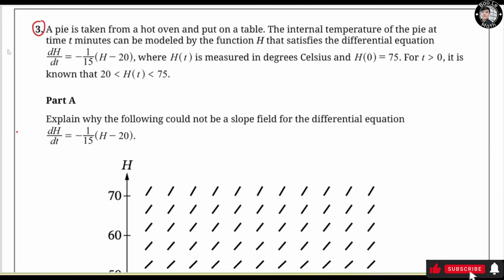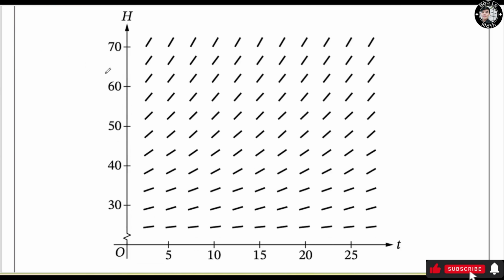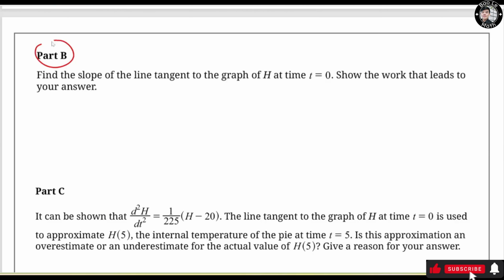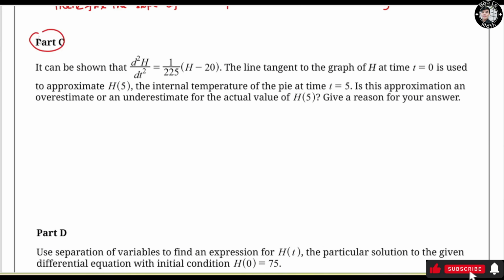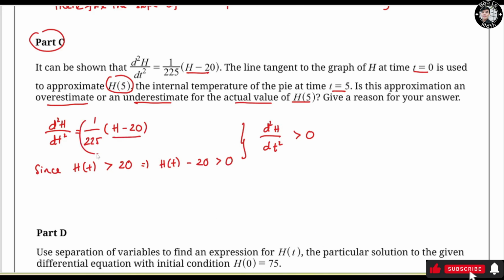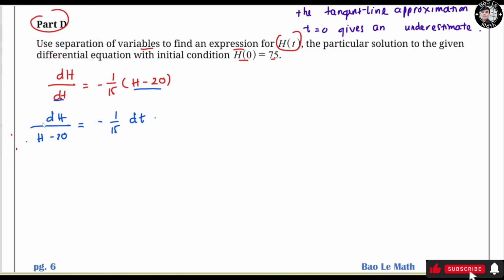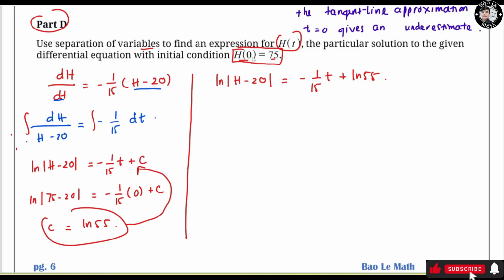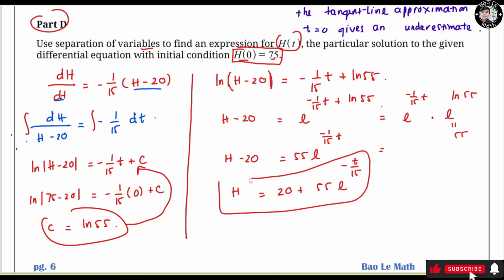2026 AP Calculus AB/BC FRQ 3 — Solution & Tips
Get an early solution and full walkthrough of the 2026 AP Calculus AB/BC FRQ #3 covering slope fields and differential equations! In this video, we quickly break down each part of the free-response question while explaining the key concepts, AP scoring strategies, and efficient methods needed to earn maximum points on the AP Calculus exam.

Topics covered include:

Slope fields
Differential equations
Euler’s Method
Particular solutions
Initial conditions
Separation of variables
Logistic differential equations
Calculator and non-calculator strategies
AP FRQ scoring tips

This fast AP Calculus AB/BC FRQ 3 review is perfect for students checking their answers after the exam, reviewing important concepts, or preparing for future AP Calculus free-response questions. Learn how to write complete mathematical justifications and maximize partial credit on exam day.

Be sure to check out the full 2026 AP Calculus AB/BC review playlist for more FRQ solutions, MCQ practice, and exam preparation videos.

2026 AP Calculus AB FRQ 3
2026 AP Calculus BC FRQ 3
AP Calculus slope field FRQ
AP Calculus differential equations FRQ
2026 AP Calc FRQ 3 solutions
AP Calc Euler’s Method explained
AP Calculus logistic differential equation
AP Calculus particular solution
AP Calculus separation of variables
AP Calculus initial condition problems
AP Calculus AB/BC free response answers
AP Calculus FRQ walkthrough 2026
AP Calculus calculator active FRQ
AP Calculus slope fields explained
AP Calculus differential equations review
AP Calculus FRQ scoring tips
AP Calculus exam prep 2026
AP Calculus last minute review
College Board AP Calculus FRQ
AP Calculus fast FRQ solutions